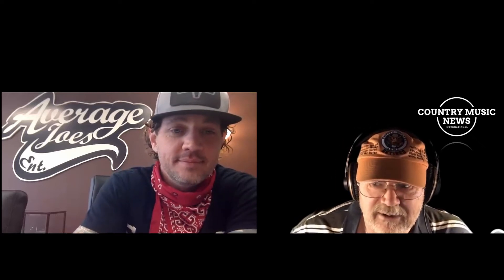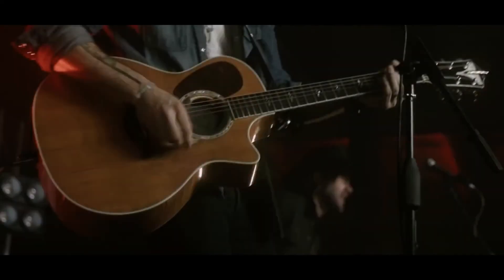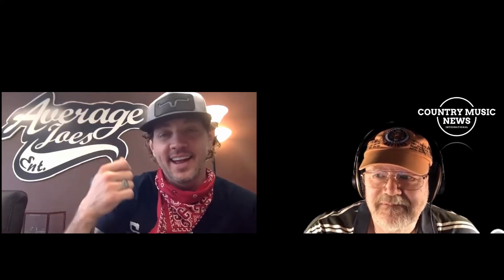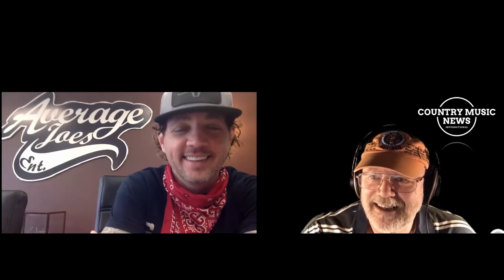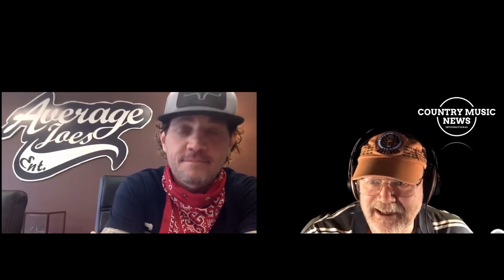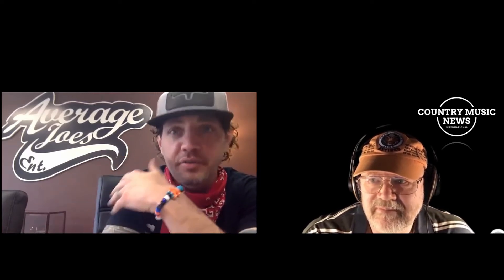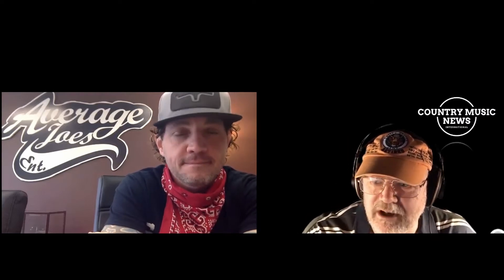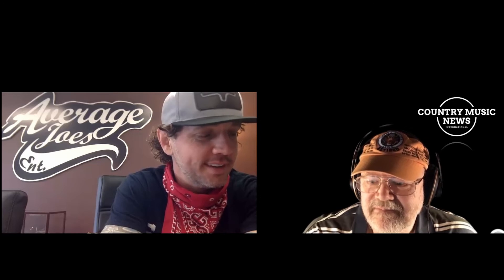Jeremy McComb Interview by Nigel Sharpe for Country Music News International Magazine & Radio Show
Fiercely Indie, Nashville based recording artist with songs on projects selling Over 6 Million Units (Including a Grammy Nominated Movie Soundtrack.) Jeremy McComb is a Road tested, relentless touring performer who has an incredible magic trick of audience connection.  More Over than just the singing of his first releases to country radio (2007’s “Wagon Wheel, (Yes that one) – and Various singles that have hit country radio around the country) McComb is an entertainer and a story-teller, with a Live show that allows No false notes and makes sure nothing goes without being tied together for the purpose of a set-up and a pay off. Blending his knack for stories that bring crowds from full laughs to pin drop silence  Jeremy’s connection with you, as a part of the experience, is un-matched. While still true, organic, real and raw.

Find more News, Interviews, Videos, CD & Concert Reviews about Jeremy McComb at Country Music News International Home